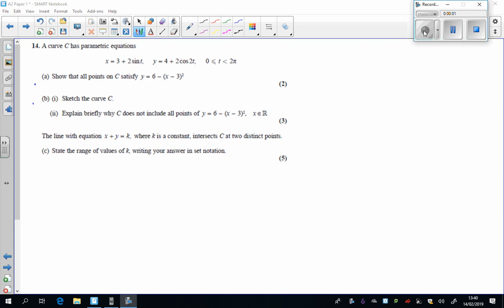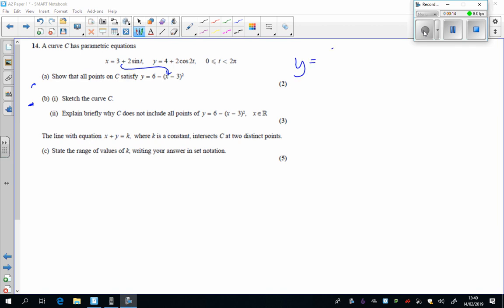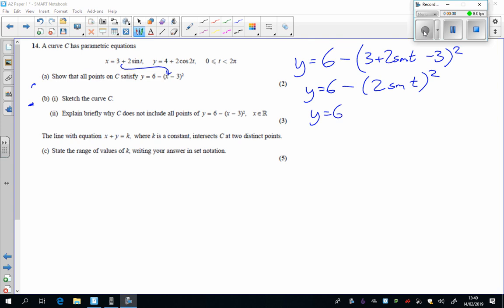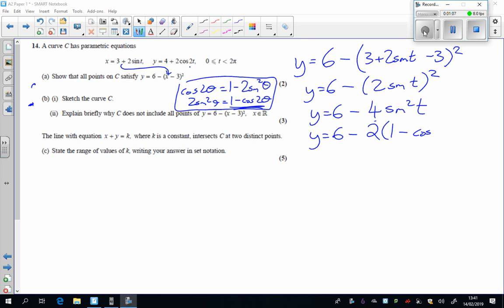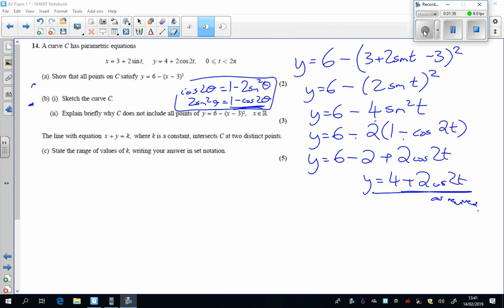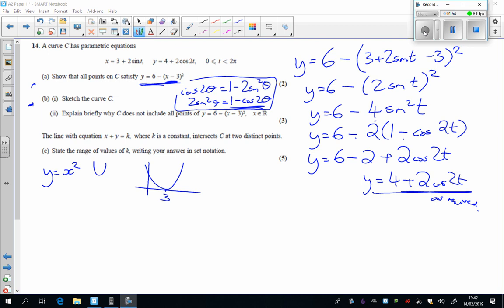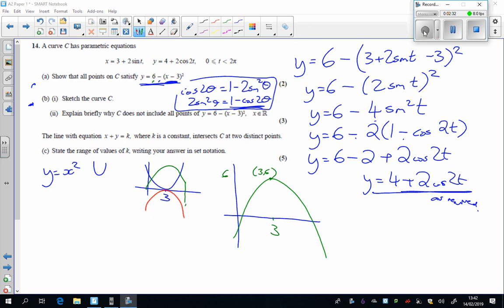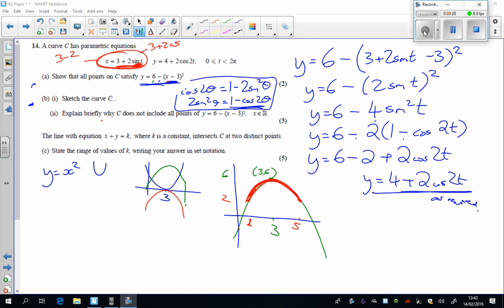2018 P1 Q14a